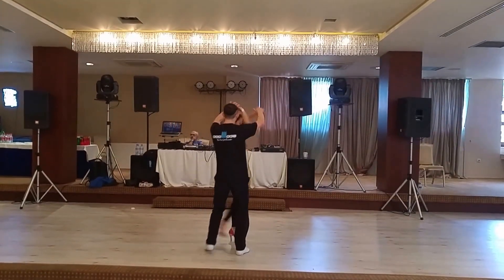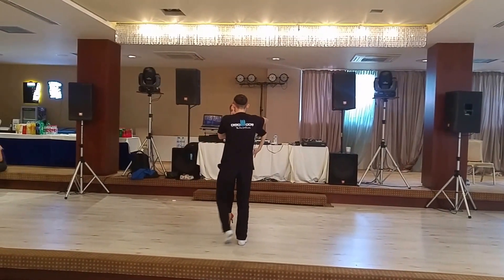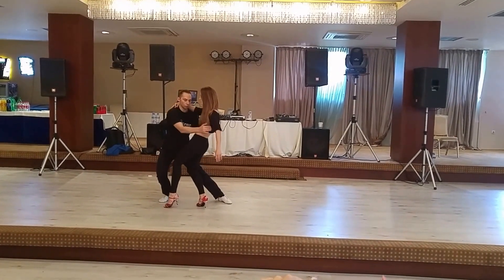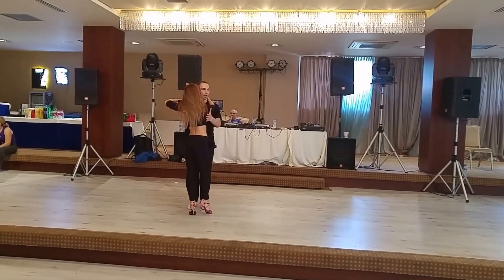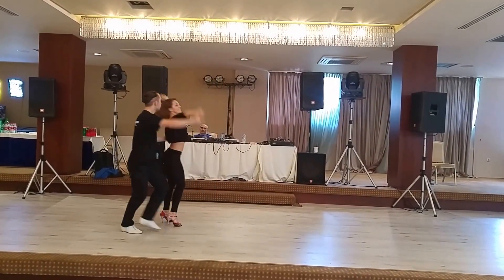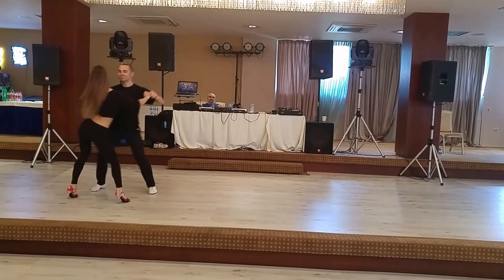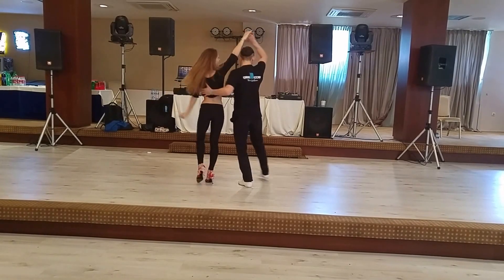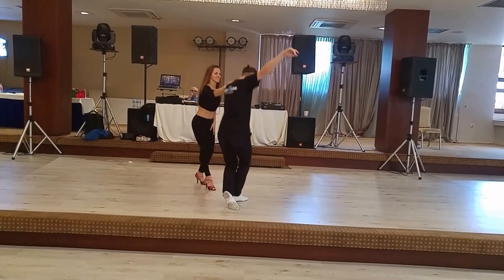Teddy & Mitko - Bachata @ 3rd Mediterranean Salsa & Kizomba Festival Thessaloniki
Teddy & Mitko - Bachata @ 3rd Mediterranean Salsa & Kizomba Festival Thessaloniki with steps and music.

The music is by Mario Baro - Te Quiero.